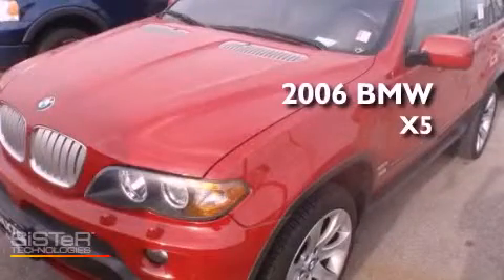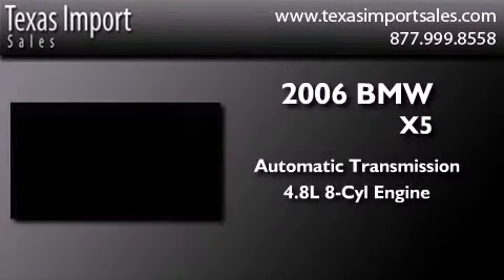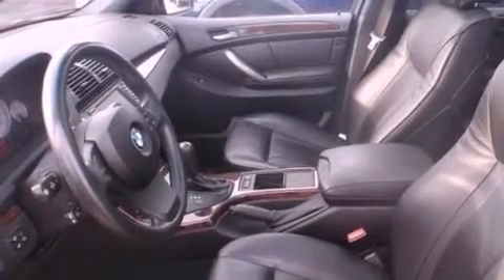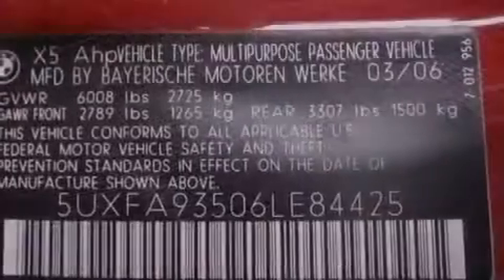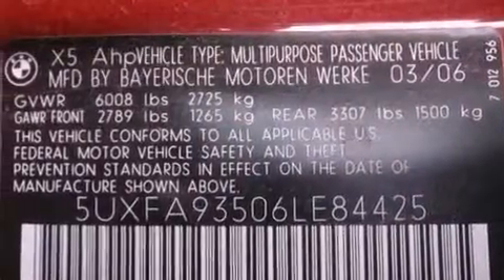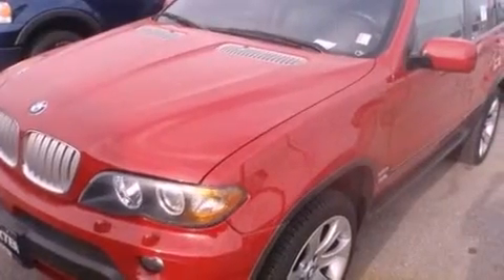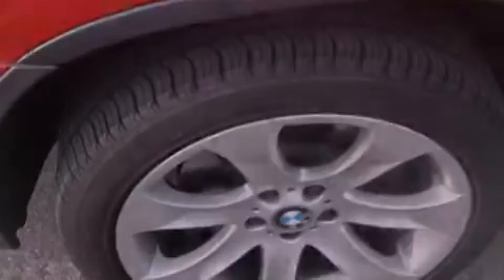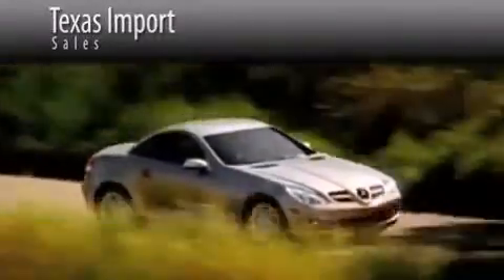Used 2006 BMW X5 Dallas TX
Year : 2006
 Make : BMW
 Model : X5
 Engine : 4.8L DOHC 32-valve V8 engine
 Trans . : Automatic
 Exterior : Red
 Miles : 77,574
 Interior : Black
 Stock : 3529